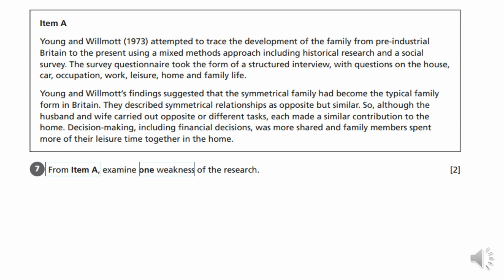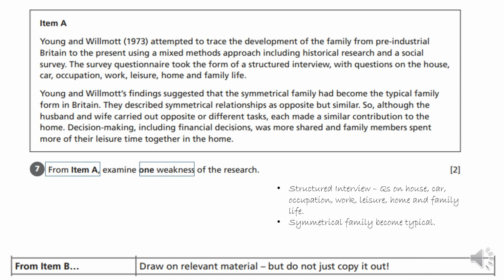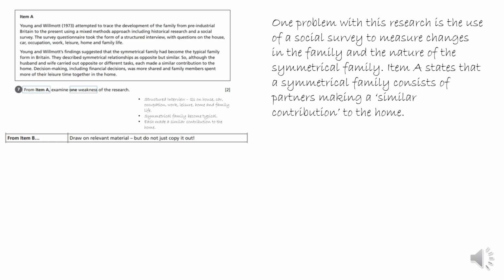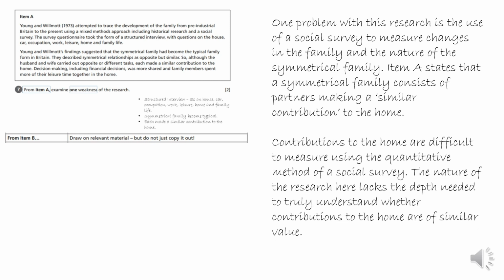Families: Conjugal Role Relationships - AQA GCSE Sociology